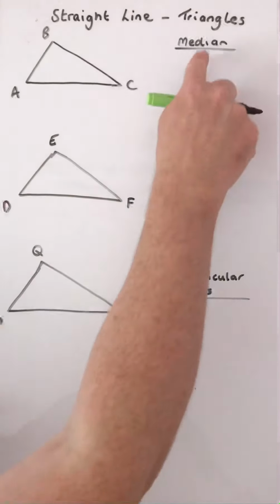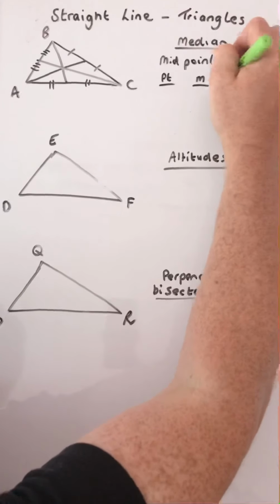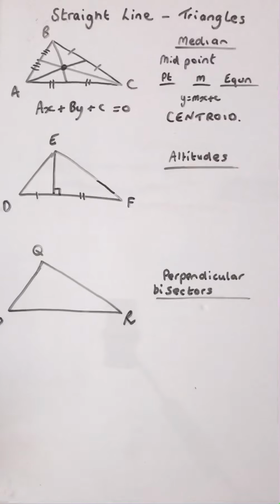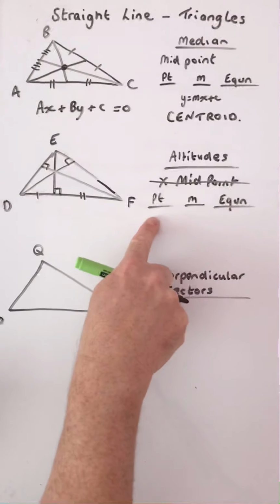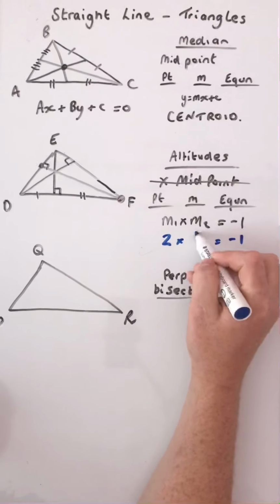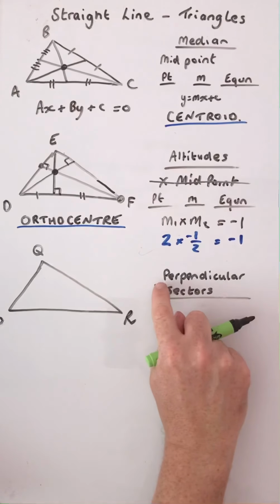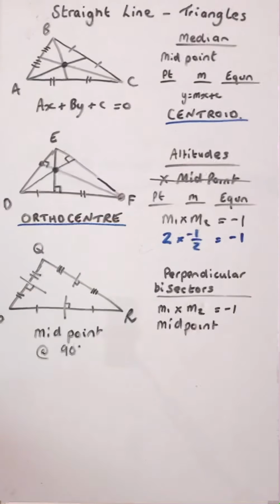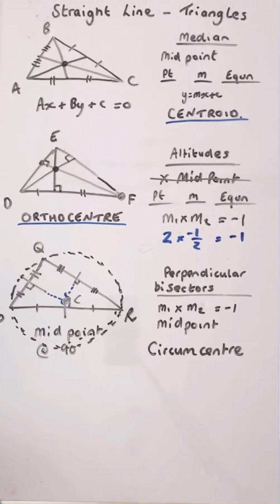Straight Line: Higher Summary of Median Altitude Perpendicular Bisector